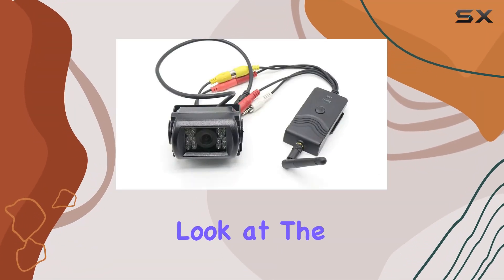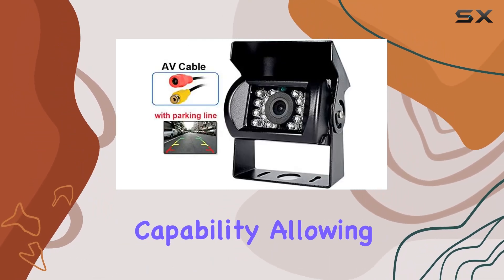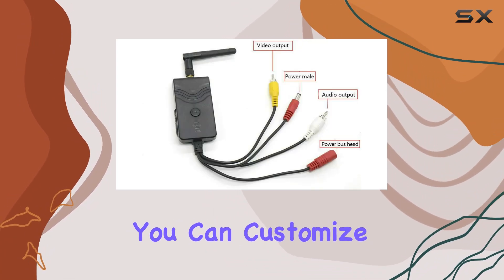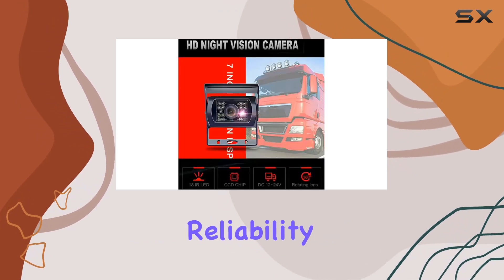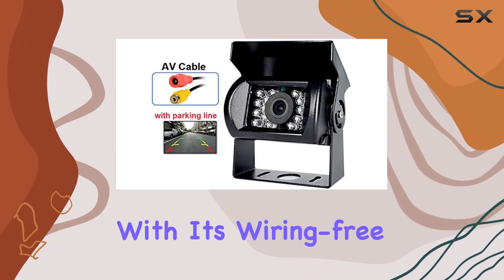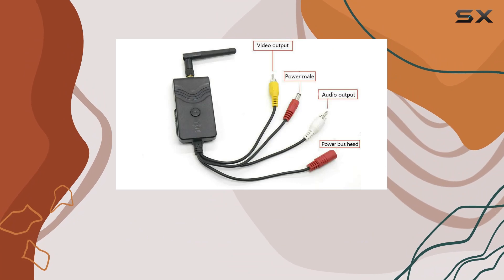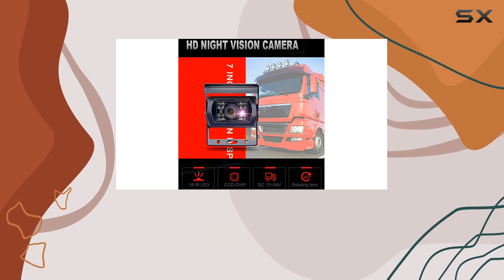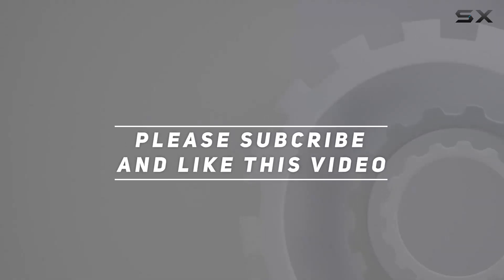reviewWishRing 903S WiFi Car Backup Rear View Camera Review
WishRing 903S WiFi Car Backup Rear View Camera Review

0:00 Intro
0:06 Review

Things that we mentioned in this video:
903S WiFi Car Backup : B08T98GZ2R